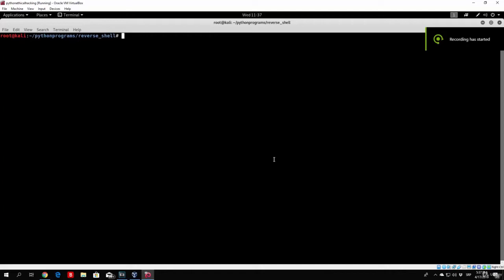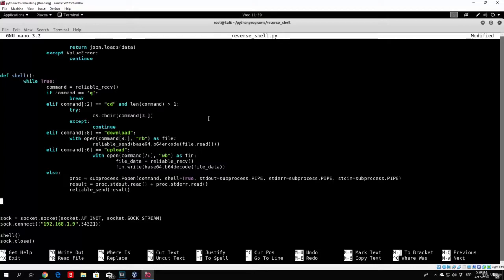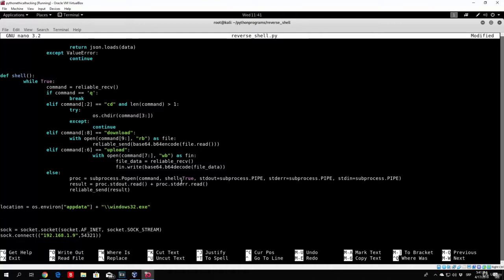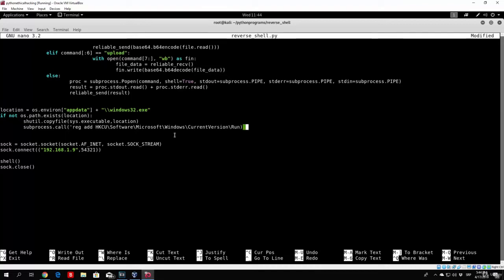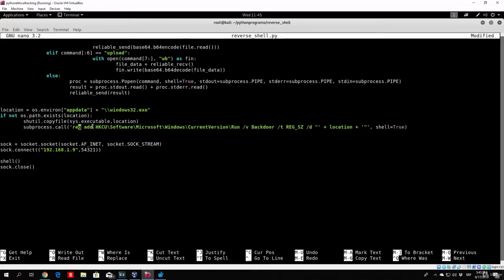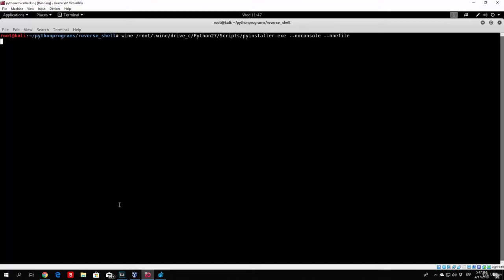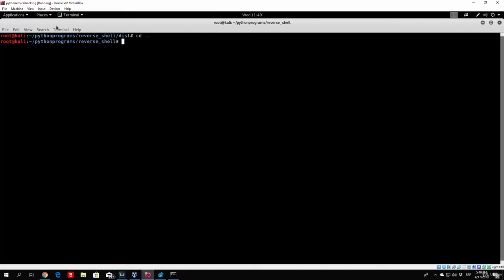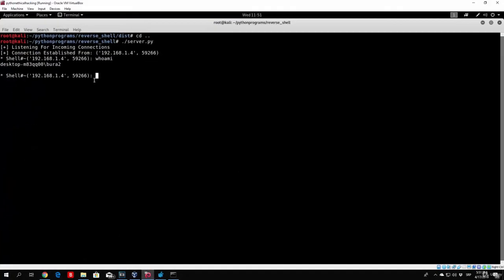11 Hiding our backdoor and creating persistence